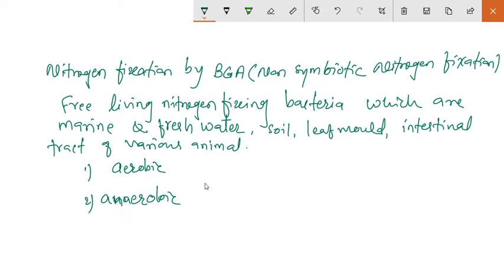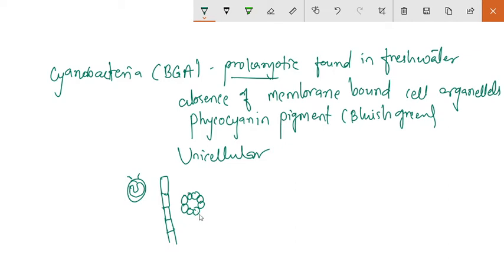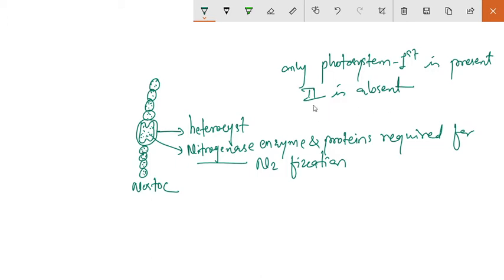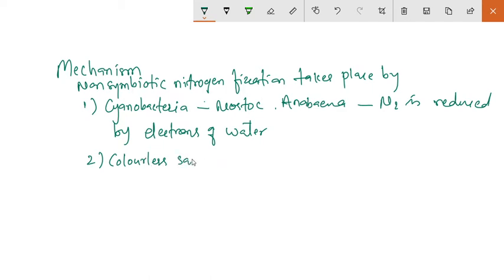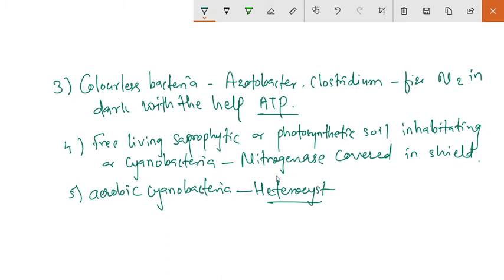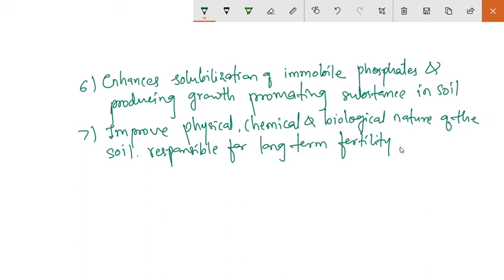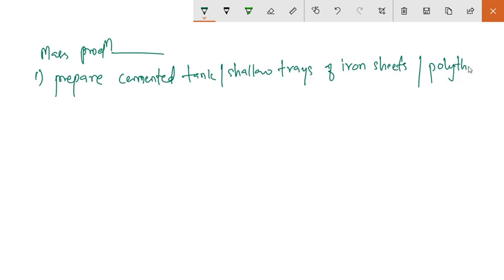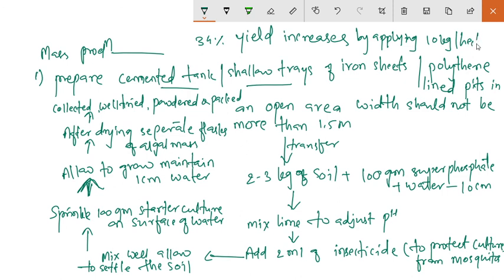Nitrogen fixation by non symbiotic BGA, mechanism, importance and production method.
This video has covered basic information of   non symbiotic Nitrogen fixation by BGA,  its mechanism,  Importance and method of production.